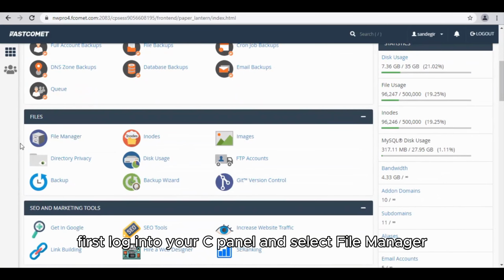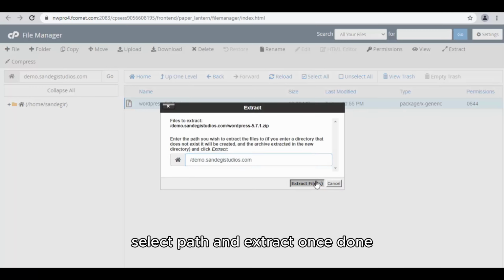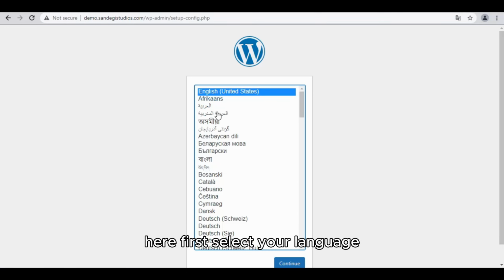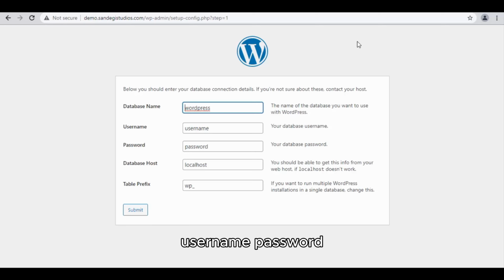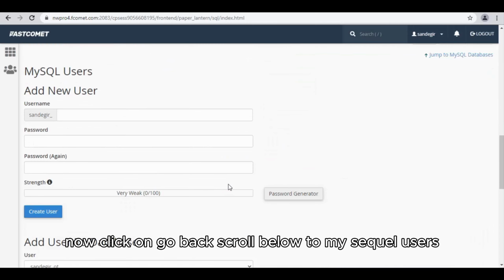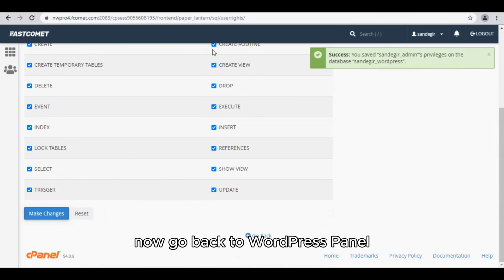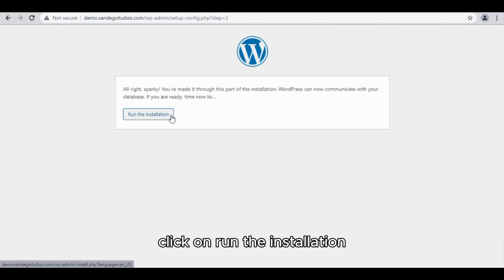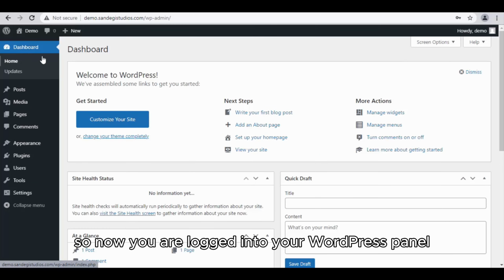4 Install Wordpress manually on Cpanel